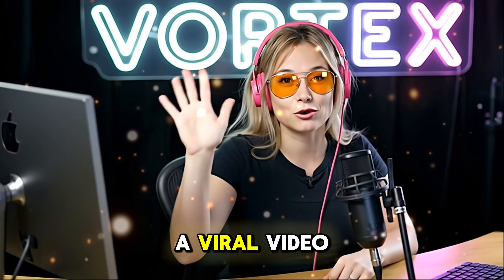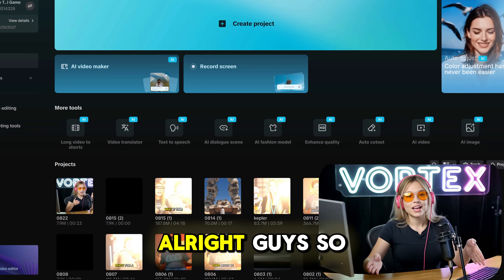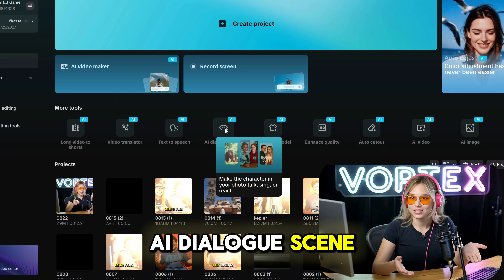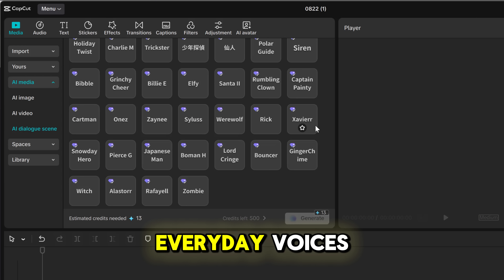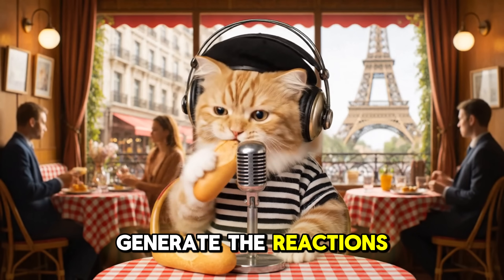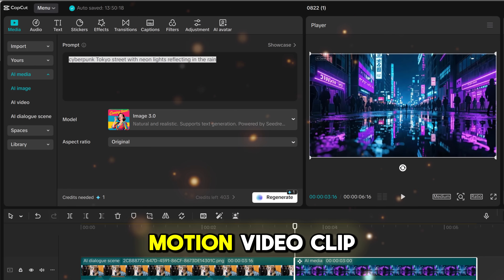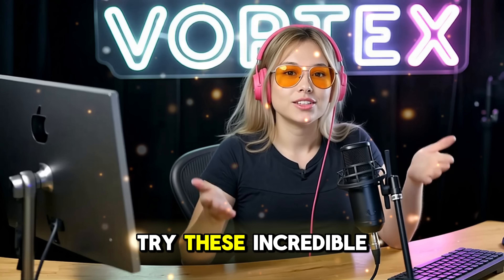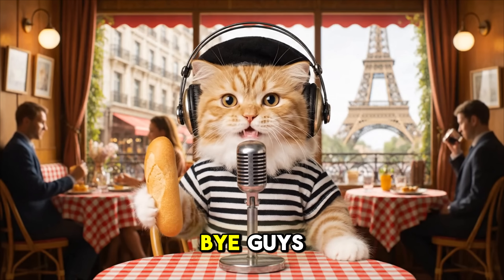CapCut AI Video Editing for PC – Step by Step Tutorial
CapCut AI makes it easy to create dialogue scenes, generate AI images, and even build full AI videos right on your computer. In this tutorial, I’ll guide you step by step through the basics—perfect for beginners or anyone looking for a free AI video editor for PC.
Here’s what you’ll learn in this video:

• 00:00 – Introduction

• 01:00 – Creating AI Dialogue Scenes (AI video editing for beginners)

• 02:20 – Generating AI Images (Free AI video editor for PC)

• 02:45 – AI Video Generation (PC editing for beginners)

• 03:25 – Final Tips + How to Earn Money with AI

CapCut AI lets you bring ideas to life in minutes—whether it’s dialogue scenes, AI-generated visuals, or complete video projects. Great for beginners, creators, and anyone curious about AI-powered editing tools.